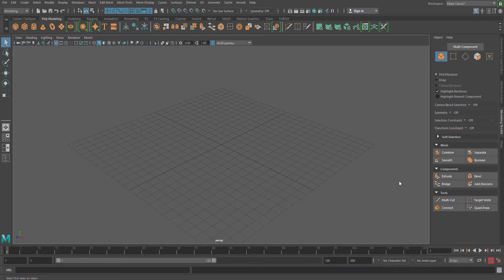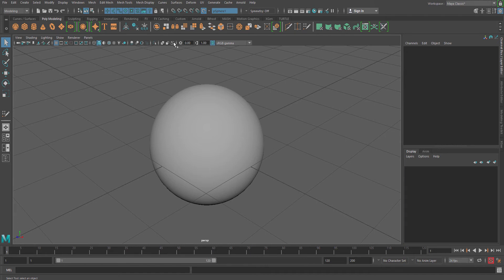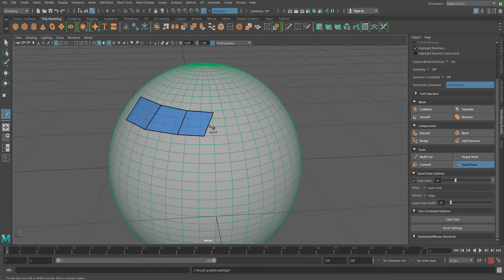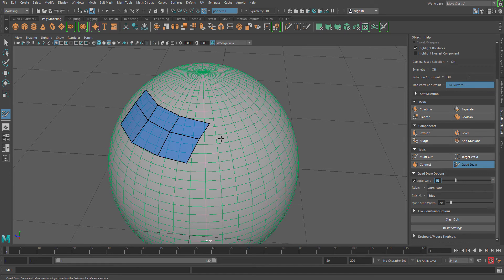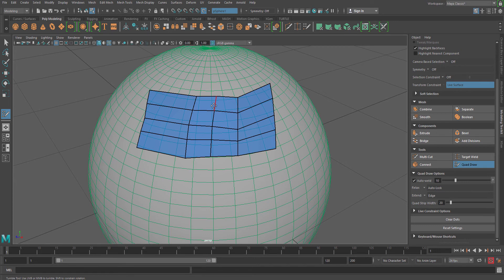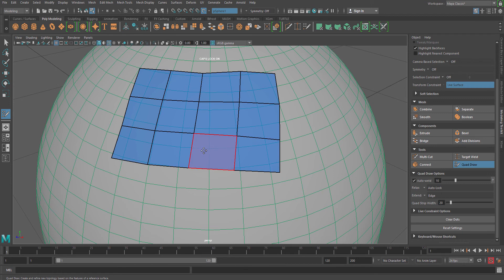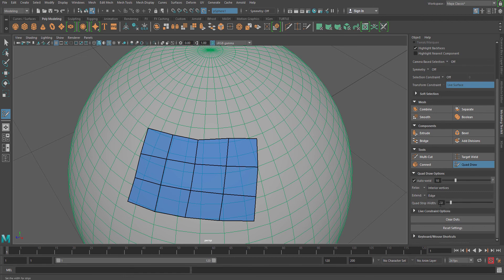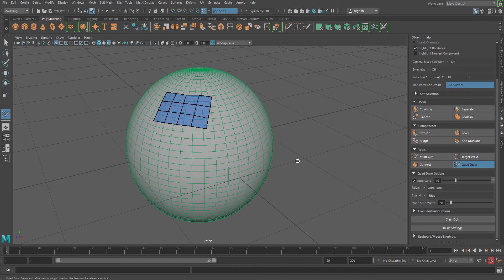How to Use Quad Draw Tool in Autodesk Maya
Quad Draw tool is the ultimate tool in Autodesk Maya for Retopology. Learn how to use Quad draw tool in details.